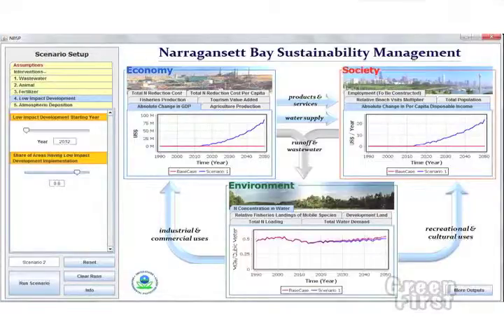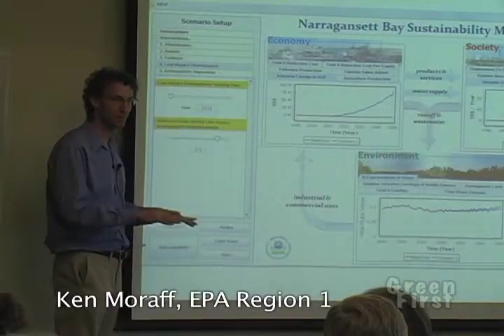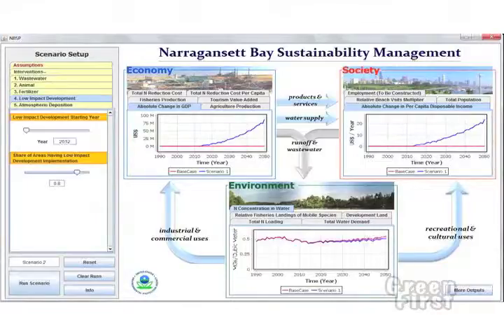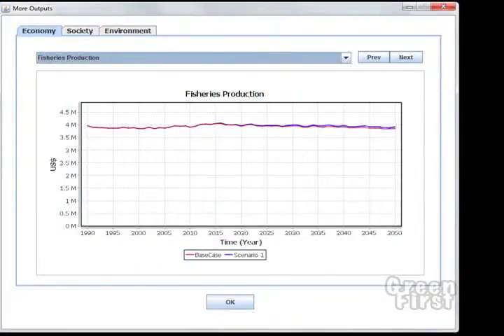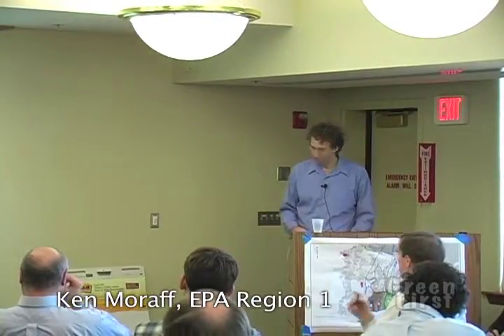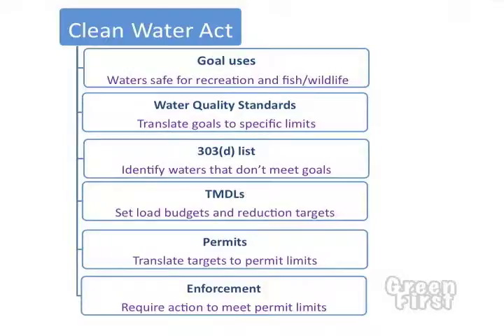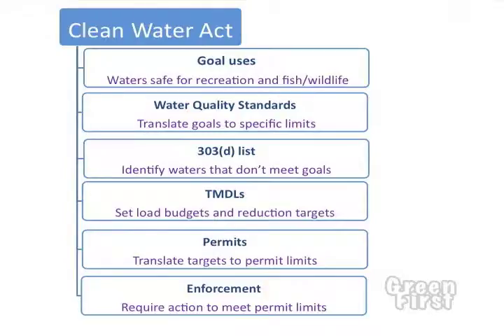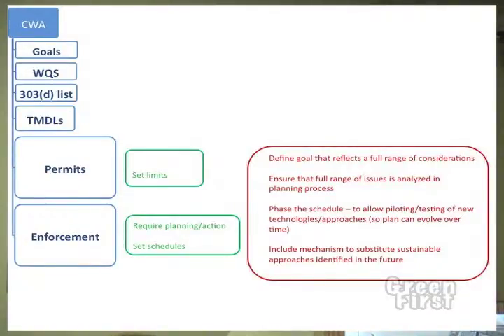Green First Ken Moraff Pt 2/3 EPA Reg 1, Multiple Benefit Infrastructure TMDLs and Modeling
A US EPA presentations by Ken Moraff, Region 1, at the Green First roundtable discussing "Multiple Benefit Infrastructure - TMDLs and Modeling". Hosted at Falmouth Public Library, Falmouth, MA, USA on December 8, 2011. Many coastal communities and cities are going to have to come up with new wastewater management strategies, but there are options.

Ken Moraff is the Deputy Director of US EPA Region 1 Office of Ecosystem Protection. This presentation does not necessarily reflect the views of the US EPA.